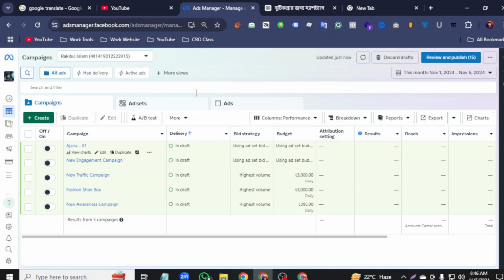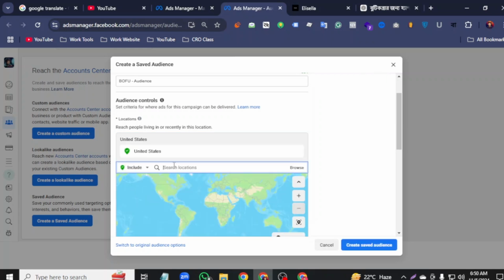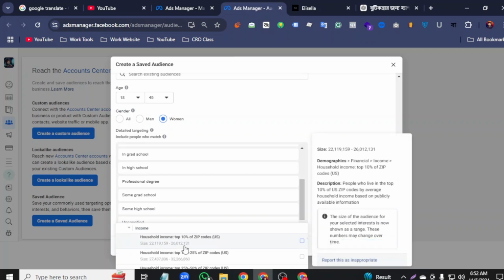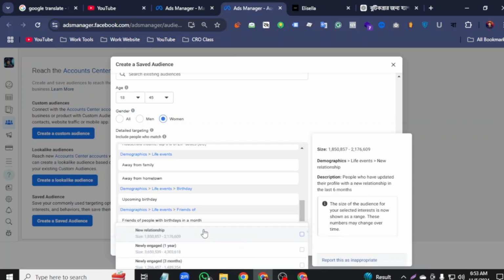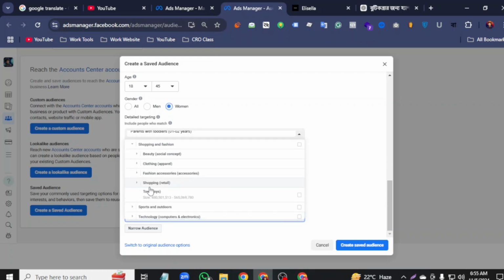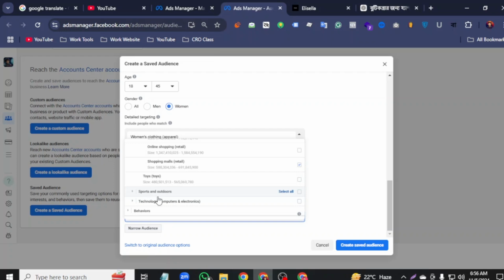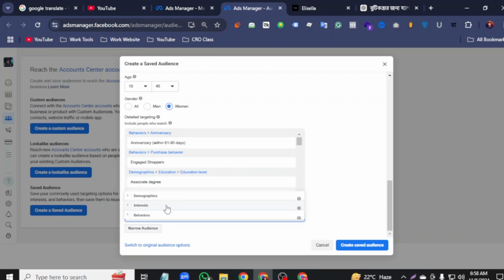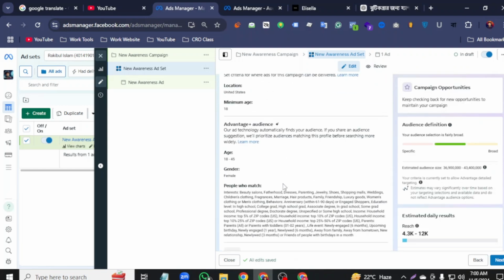How to Setup Facebook Saved Audience || Facebook/Meta Ads Manager || Facebook Ads Create Audience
In this video, I'll guide you step-by-step on how to set up a Facebook Saved Audience using Facebook (Meta) Ads Manager. Whether you're looking to target a specific demographic, location, or interest group, learning to create a Saved Audience can make a huge difference in reaching the right people for your ads. I’ll show you all the settings, tips, and strategies you need to know to build an audience that maximizes your ad performance. Perfect for beginners and experienced marketers alike!

facebook ads saved audience
facebook saved audience
facebook audience creation
facebook create audience
facebook ads create audience
facebook ads create custom audience
facebook audience network account create
facebook lookalike audience facebook lookalike audience 2024
facebook lookalike audience campaign
facebook lookalike
facebook lookalike audience email list facebook lookalike audience strategy facebook marketplace lookalike
dame wa facebook lookalike
lookalike facebook ads
publico lookalike facebook 2024
chay lookalike facebook
facebook lookalike audience deutsch
publico lookalike facebook 2023
facebook interest targeting
facebook interest targeting tool
facebook interest finder
facebook interest targeting 2024
facebook interested in setting
facebook interested
interest facebook ads
facebook bonus interest
facebook submit interest
facebook your interest in this program was submitted
find interest facebook ads
audience interest facebook
interest based targeting facebook
facebook i am interested
facebook custom audience
facebook custom audience customers list
facebook custom audience tutorial
facebook custom audience and lookalike audience
facebook custom audience phone number
facebook custom audience not working
facebook custom audience email list
facebook custom audience website traffic
facebook custom audience 2024
facebook custom audience csv format
facebook pixel custom audience
facebook page custom audience
facebook create custom audience
facebook ads manager custom audience
facebook audience targeting
facebook audience network
facebook audience
facebook audience settings
facebook audience insights
facebook audience network app monetization
facebook audience active time
facebook audience insights 2024
facebook audience and visibility settings
facebook audience targeting 2024
facebook audience targeting tool
facebook audience active time 2024
facebook audience overlap
facebook audience network earning proof